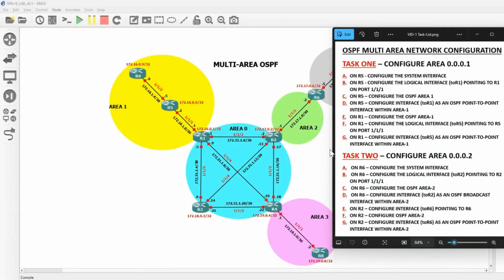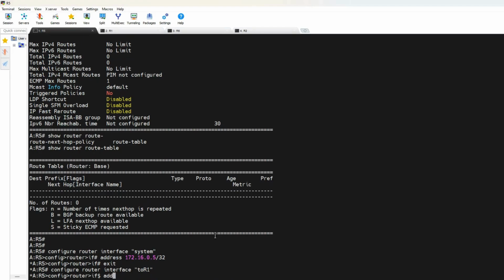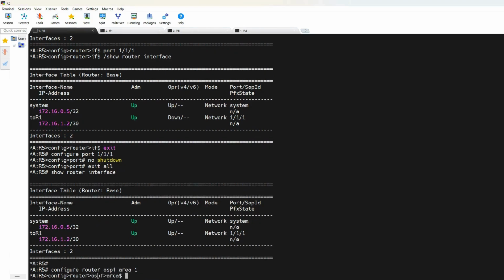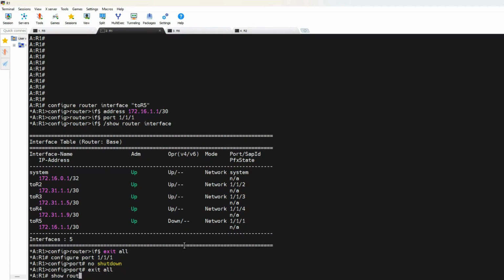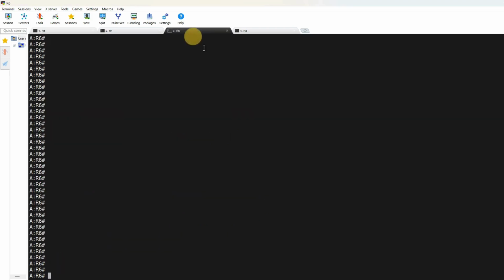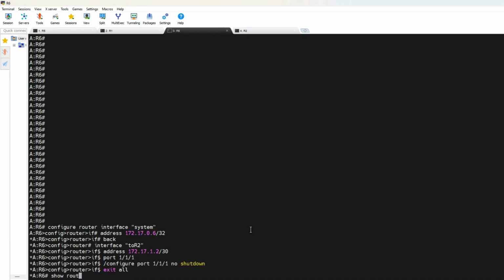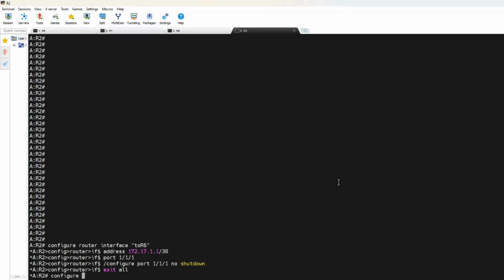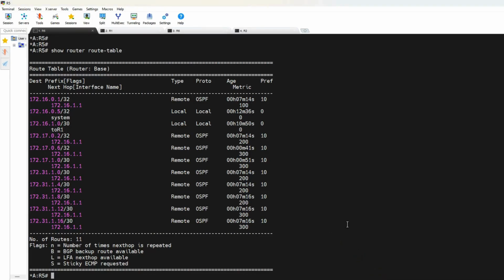NRS II OSPF How to configure Multi Area OSPF on NOKIA 7750 SR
How to configure multi-area OSPF on NOKIA 7750 SR, How to configure Route Summarisation in OPSF on NOKIA 7750 SR, How to configure route redistribution in OSPF on NOKIA 7750 SR, How to configure STUB area on NOKIA 7750 SR, How to configure NSSA on NOKIA 7750 SR, How to configure OSPF Virtual-Link on NOKIA 7750 SR. The BEST YouTube Video for configuring OSPF on NOKIA 7750 SR.